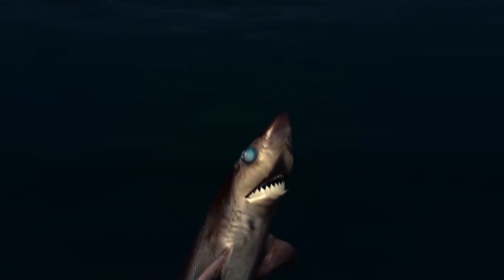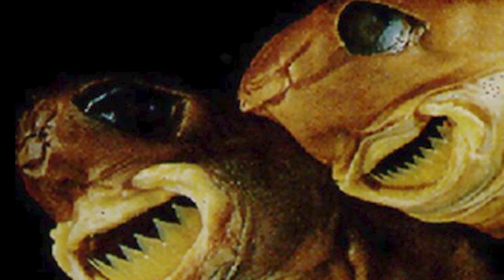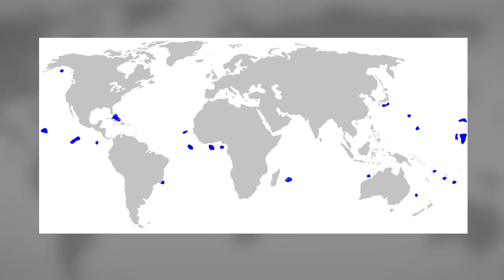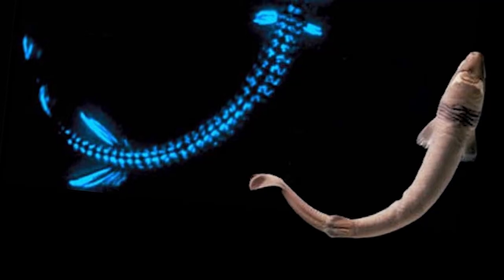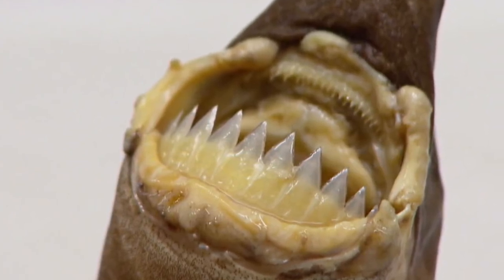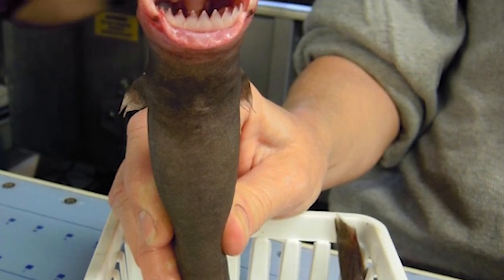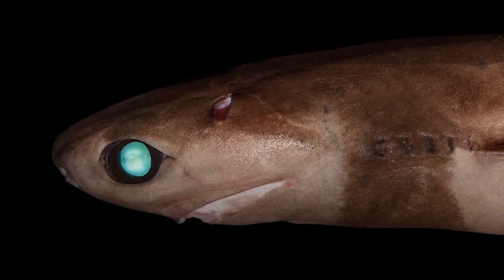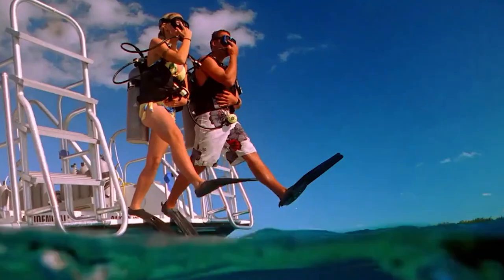Cookiecutter Sharks: A Real Cookie Monster That Makes Shark Bite Donuts!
Cookiecutter shark is one of the most interesting sharks in the ocean. The name cookiecutter comes from the cookie-shaped bite wounds they leave on their prey. They are also known as ‘cigar’ sharks because of their elongated, cigar-shaped body. Cookiecutter sharks are deep water species and they have really creepy looking with very large eyes and a round-shaped snout. As the prey approaches, the cookiecutter shark quickly latches on to them with its smaller top teeth while cutting the flesh with its large bottom teeth. The shark then turning its body to rip the flesh from its prey, leaving a distinctive crater-like, smooth-edged wound on the victim's body. Cookiecutter shark is a parasite, they don't actually kill their prey. They only take bites off of them in the same way that a parasite would do.

Why No Aquarium In the World Has a Great White Shark? | Reason Why They Dies in the Aquarium | 2020